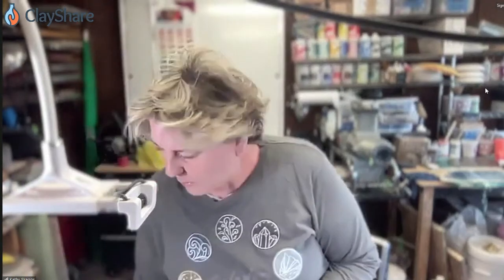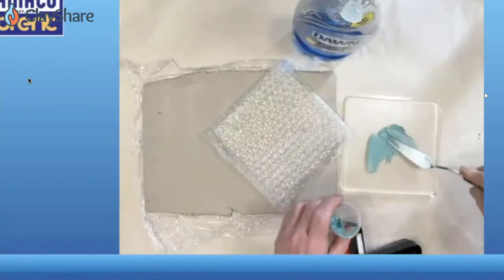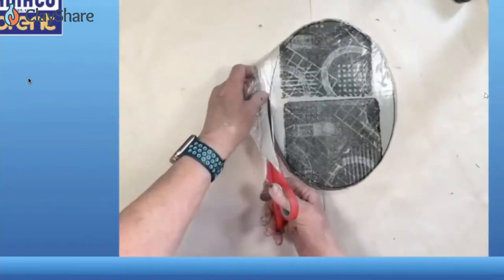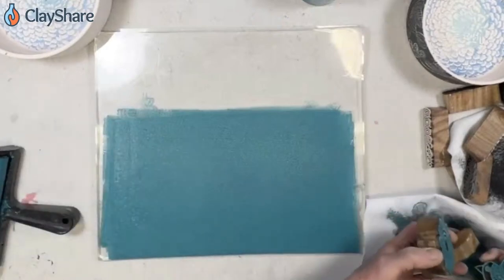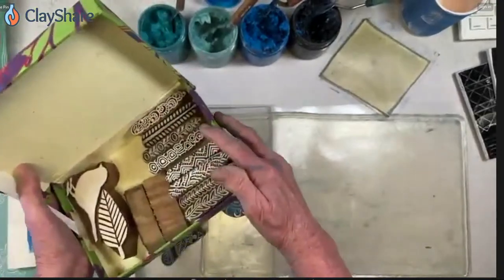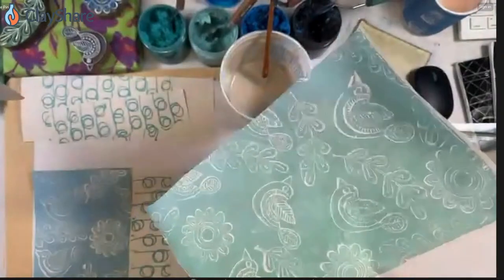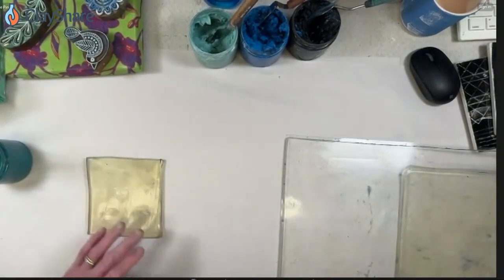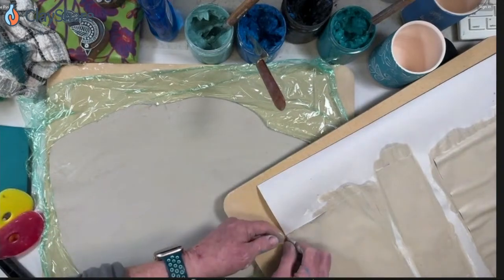Monoprints on Clay and Bisque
Make one-of-kind gelli prints on moist clay slabs and bisque tiles. Transform Velvet Underglazes into a printing ink to use with any printmaking clay project.